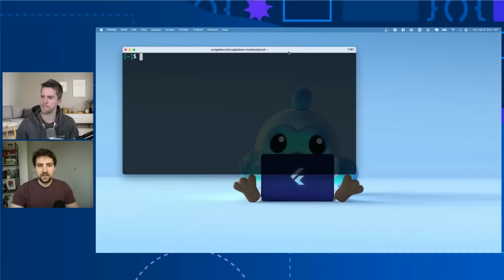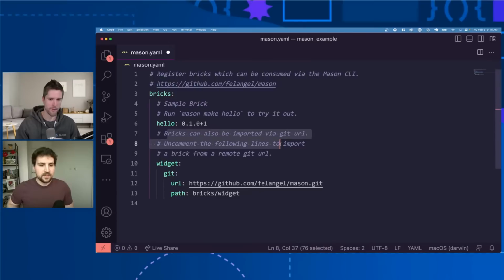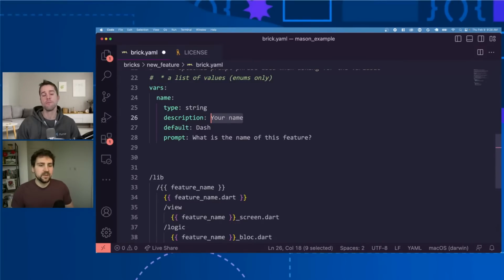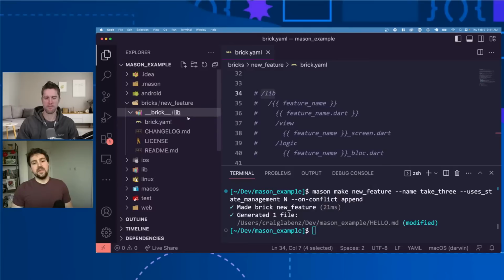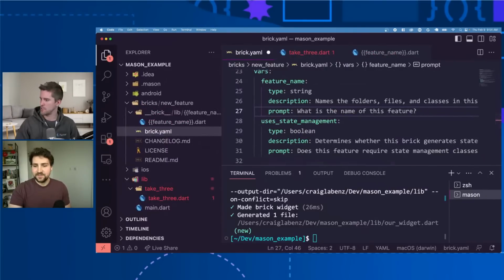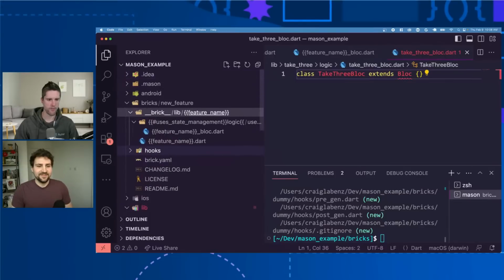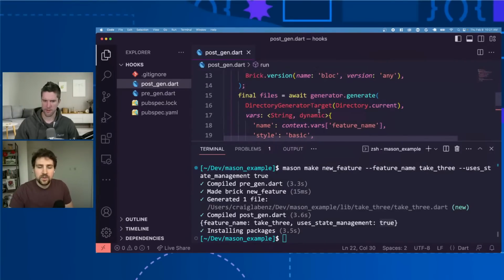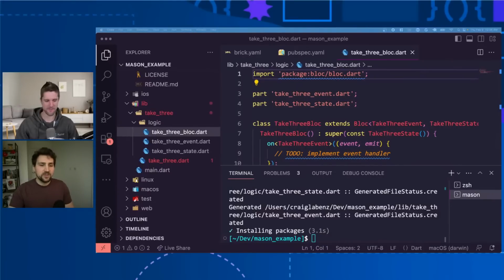Observable Flutter: Building a Mason brick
Watch as Felix and Craig build out a brand new Mason brick and put it to use in local development.